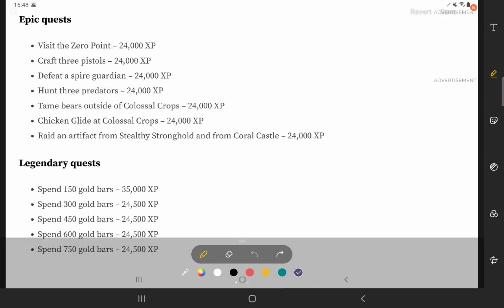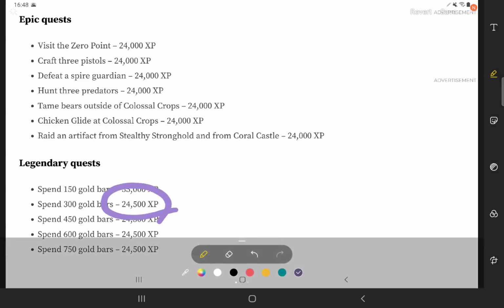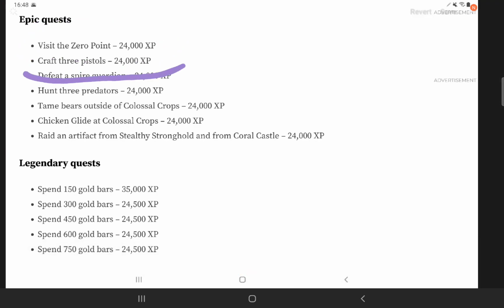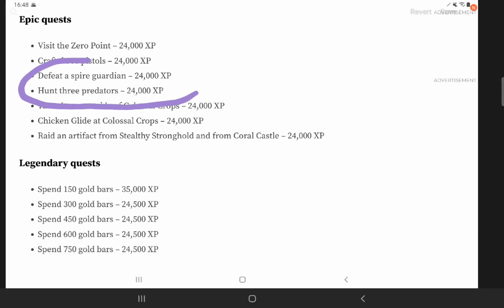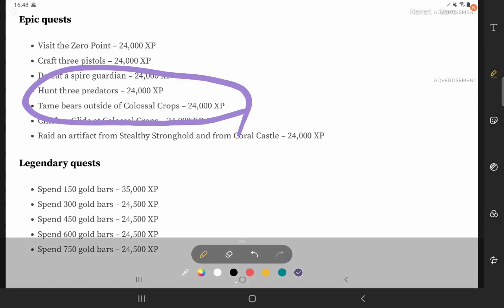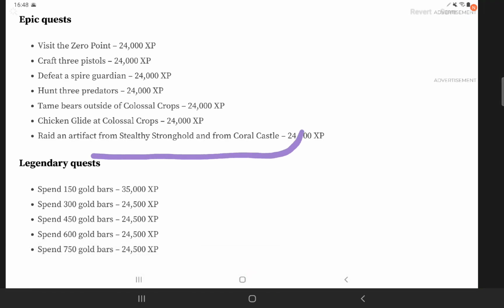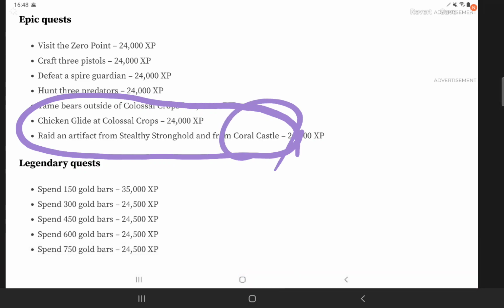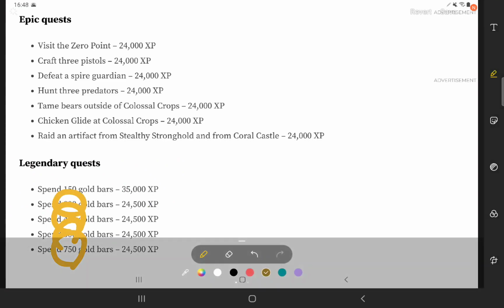Fortnite ALL LEAKED Week 12 Challenges Epic & Legendary Quests FULL GUIDE - Season 6 Chapter 2